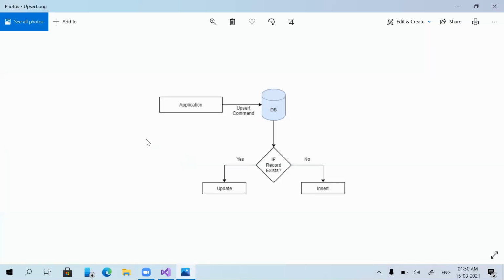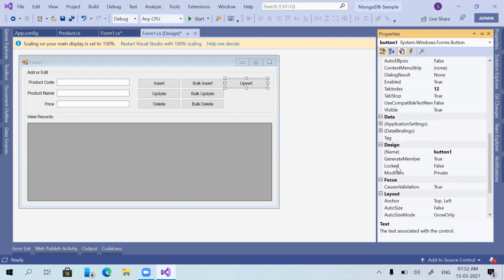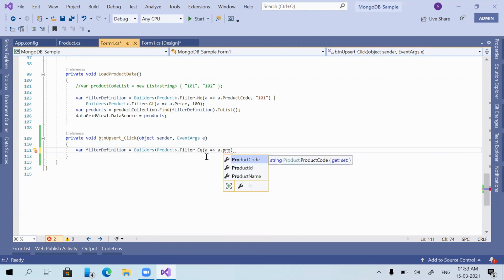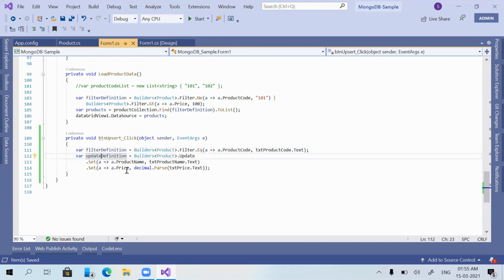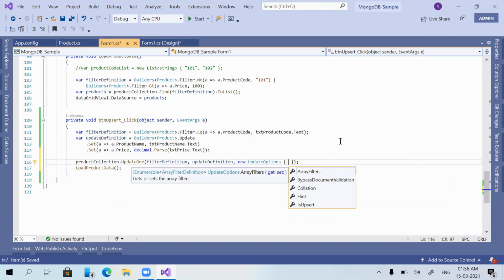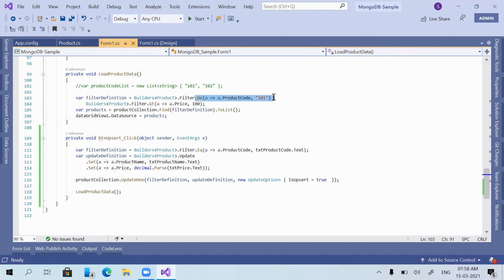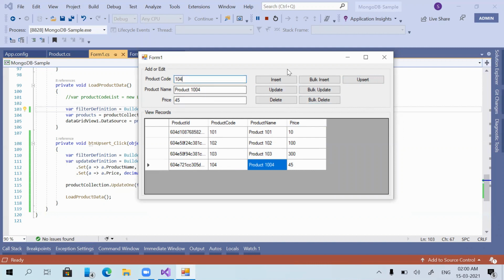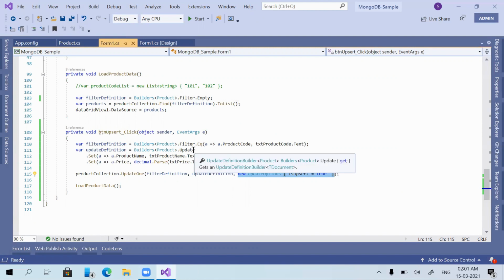How to use MongoDB Upsert - Part4 of MongoDB with C# Beginner's Tutorial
MongoDB Upsert is a command for either Update or Insert.
In this video you'll learn how to do mongodb c# Update or Insert functionality.
Let us check how it works.

In MongoDB, upsert is an option that is used for update operation e.g. update(), findAndModify(), etc. Or in other words, upsert is a combination of update and insert (update + insert = upsert). If the value of this option is set to true and the document or documents found that match the specified query, then the update operation will update the matched document or documents. Or if the value of this option is set to true and no document or documents matches the specified document, then this option inserts a new document in the collection and this new document have the fields that indicate in the operation. By default, the value of the upsert option is false. If the value of upsert in a sharded collection is true then you have to include the full shared key in the filter.

This is MongoDB and Visual Studio (C#) tutorial. All videos in this series are
developed in Visual Studio 2019 using (C#/C Sharp Language) from Microsoft. The database used is MongoDB Community Server edition.